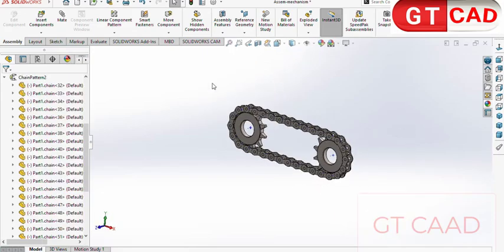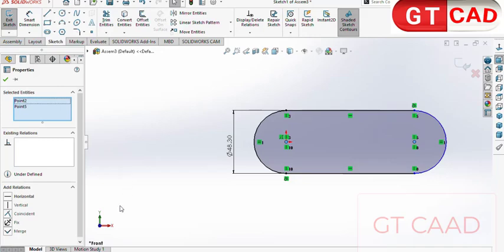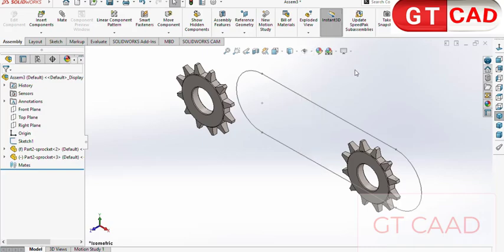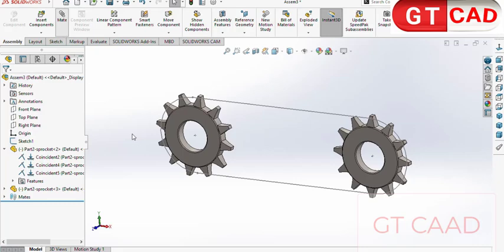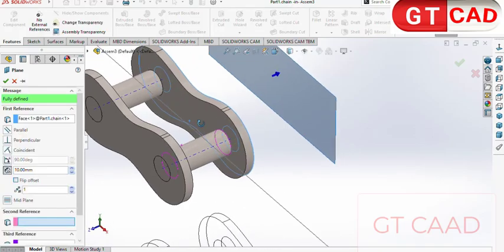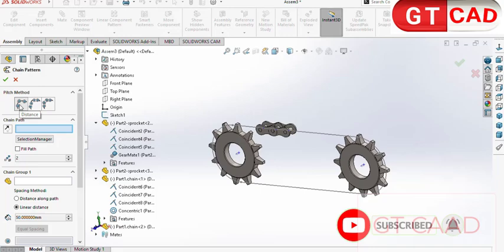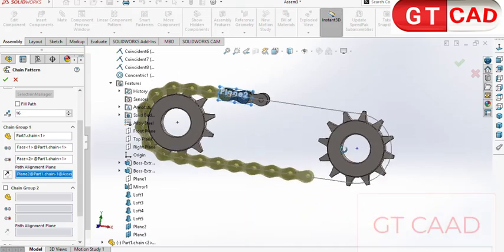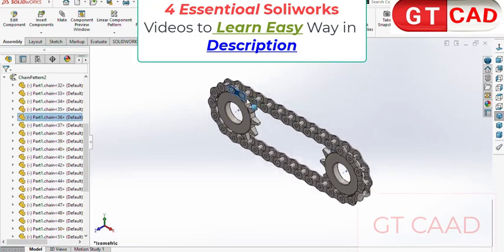Solidworks Tip3:Chain Assembly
Download Chain Pars File inTelegram Channel

More than 50 Mechanism and practices in GT CAAD Channel to learn solidworks & Autodesk inventor.